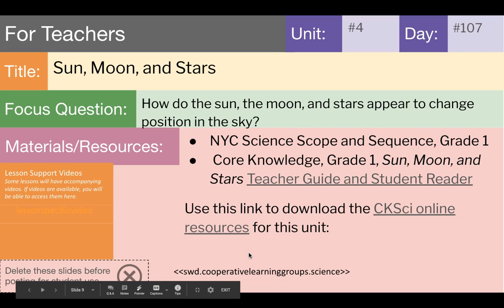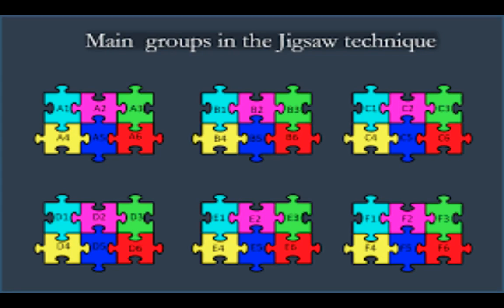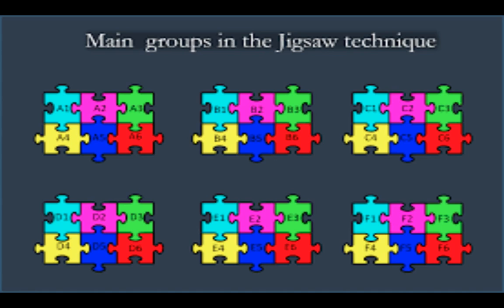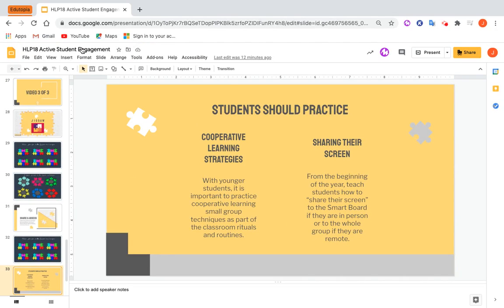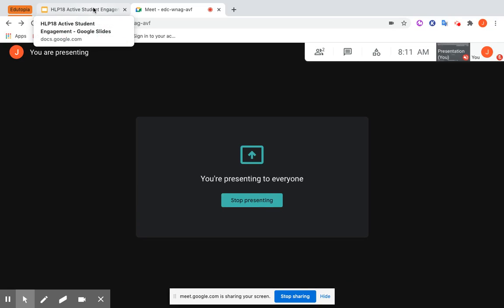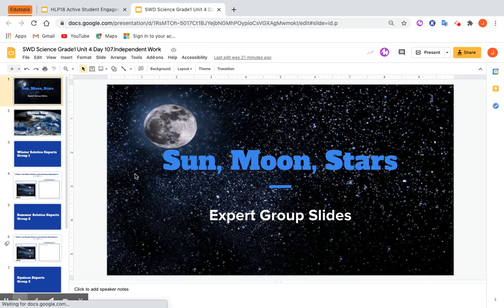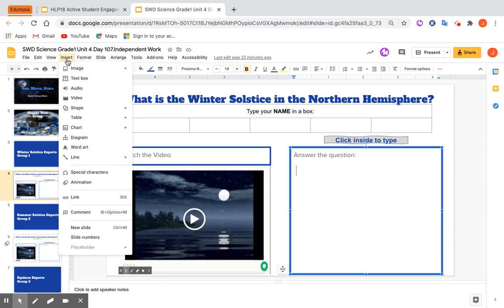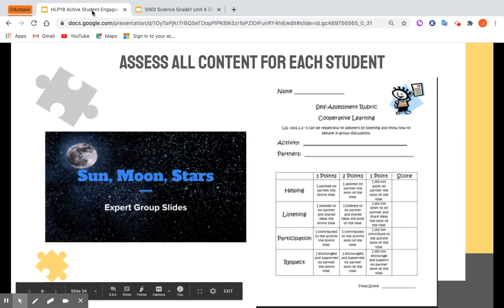38_SWD_Science_Unit4_SunMoonStars_Day 107_3 of 3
This is video 3 of 3 in a series of videos supporting struggling students by using cooperative learning strategies that promote active student engagement.  (HLP18)